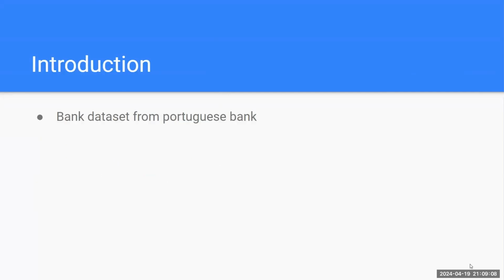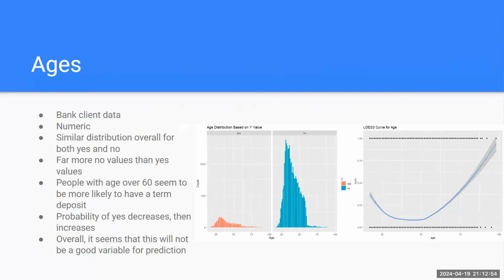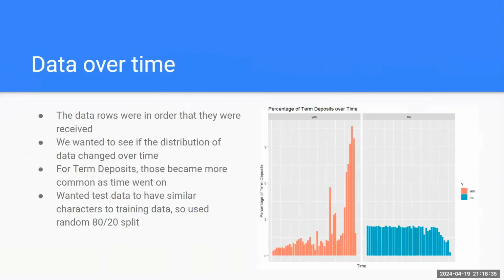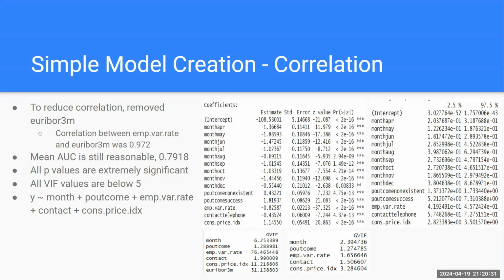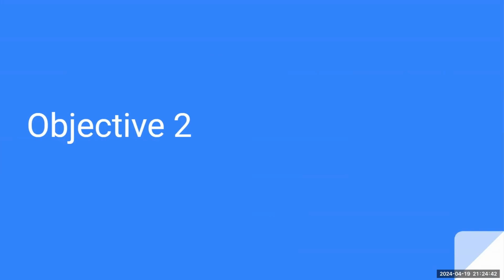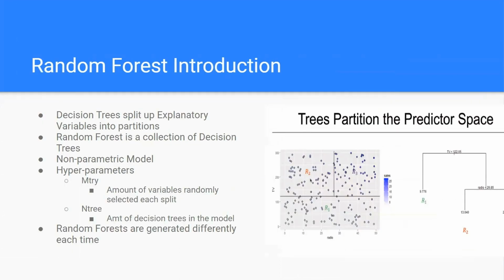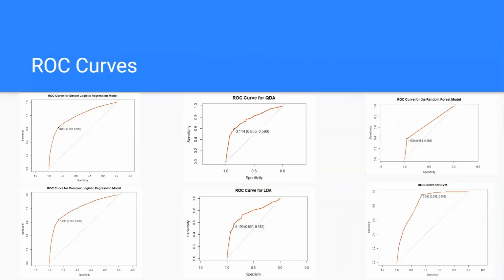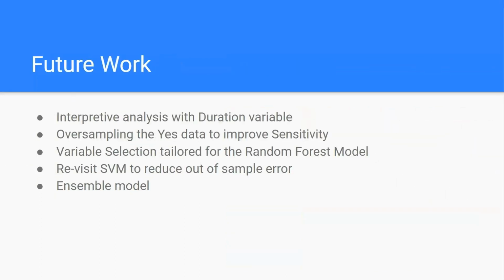DS 6372 FINAL PRESENTATION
This video was presented by Oluwadamilola Owolabi, Stephanie Duarte, and Aaron Abromowitz

This Video shows our strategy and results for creating a predictive model of a direct marketing campaign for a Portuguese banking institution. The marketing campaigns were based on phone calls.

The predictive mode shows how accurate future data is predicted. We utilized various statistical and data analytical strategies like Exploratory Data Analysis, Random Forest, Linear Discriminant Analysis (LDA), Qualitative Discriminant Analysis (QDA), Support Vector Machines (SVM) and various other methodologies to derive our predictive model.

We hope you watch and be blessed 😊.